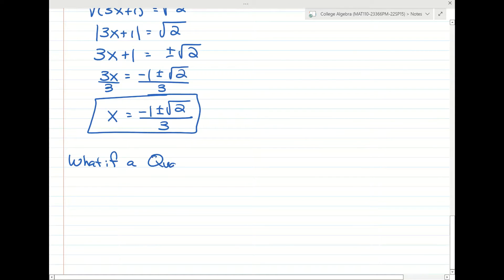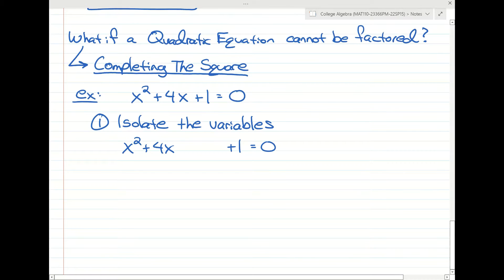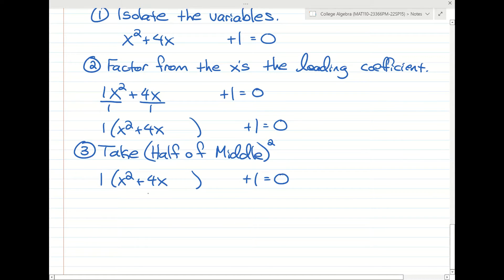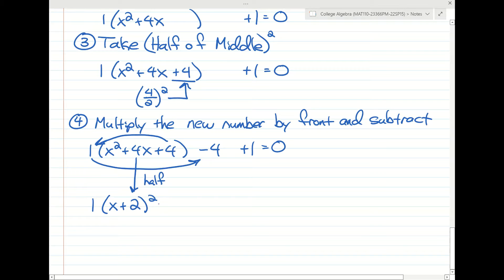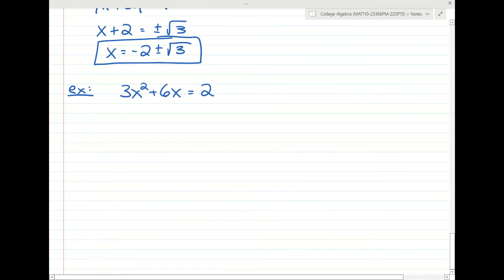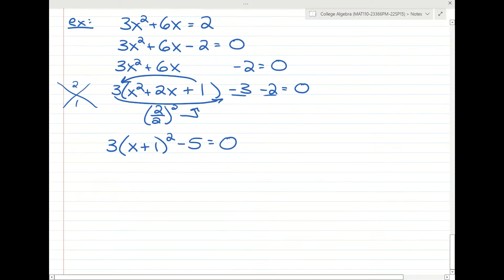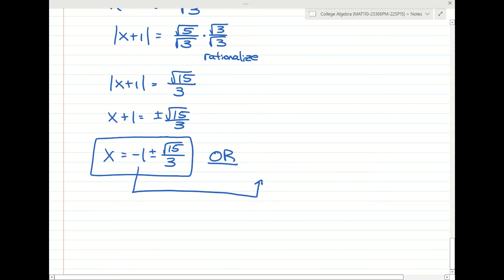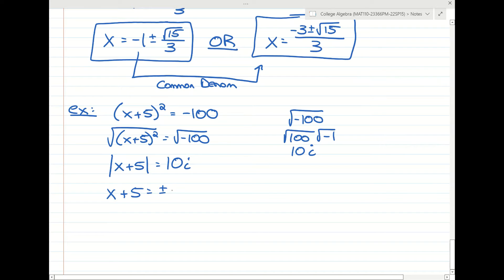Completing the Square